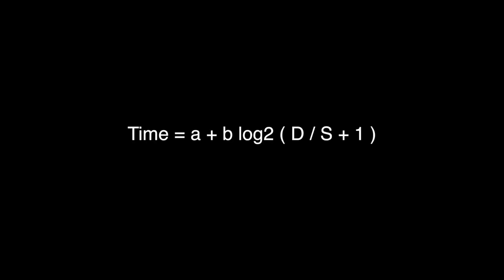Fitts' Law and User Interfaces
VLOG 146 - In this vlog, I cover what Fitts' Law is.  I also cover how it's applied on user interfaces for both Windows and Mac computers in different ways, and how we end up with infinitely large UI elements.